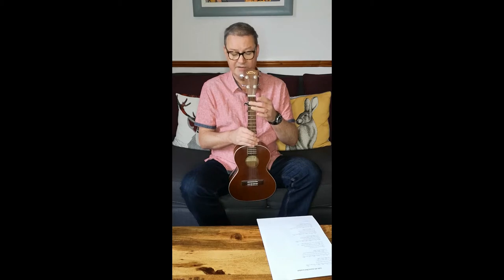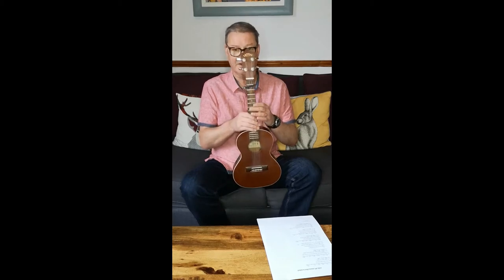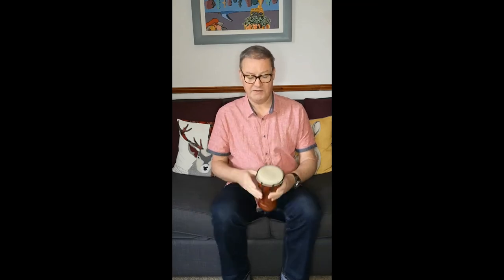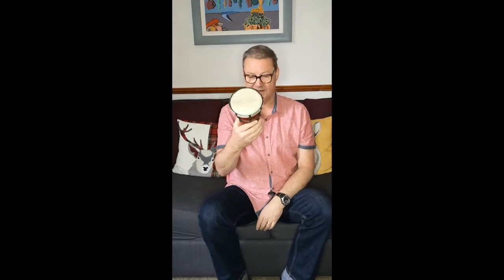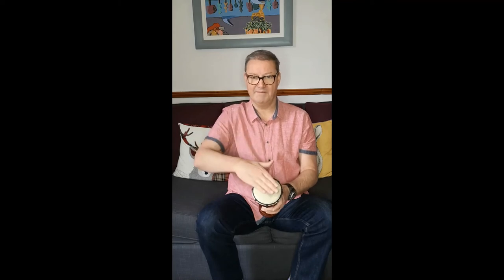Online music with Paul 4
Lets all move like a robot

Let’s all move like a robot, let’s all move like a robot
Take one step, then take another
Raise one arm, then the other
Do the robot, do the robot

Turn your head to the left and move it up and down
Turn it back to the middle and smile like a clown

Robots are having so much fun
Keeping really busy ‘til the work is done
They never get tired and they don’t complain
They get the job done then they start again

Bend your knees, wiggle your bum
Wiggle your fingers, wiggle your thumbs

Tap your head and touch your nose
Tap your knees then touch your toes

Swing your arms as you shuffle along
Walk like a robot, tough and strong